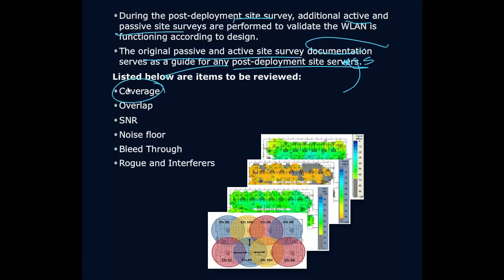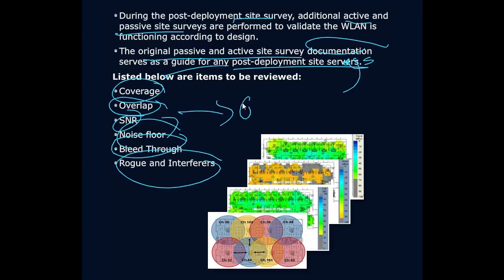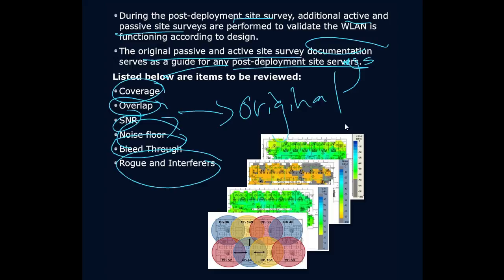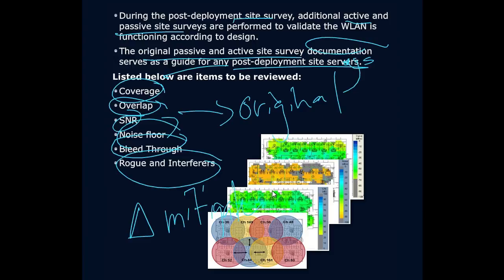Post deployment Survey Passive Active Site Survey